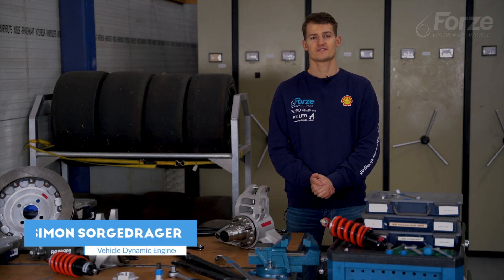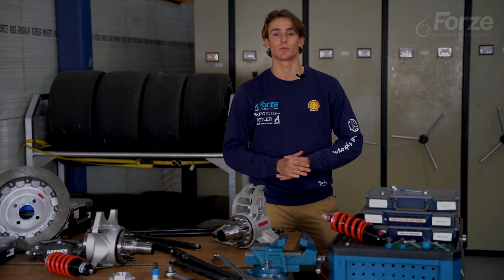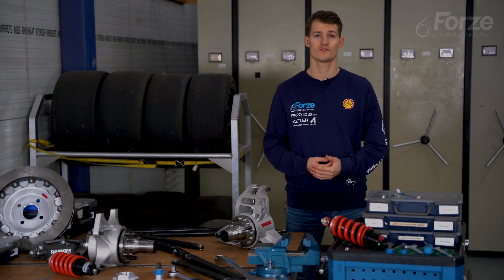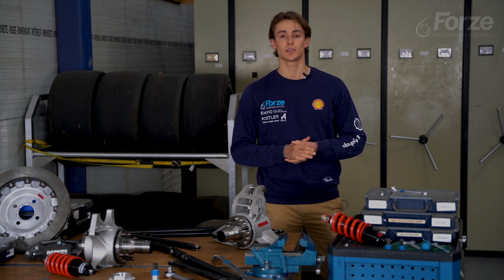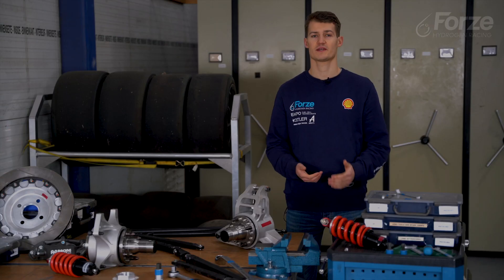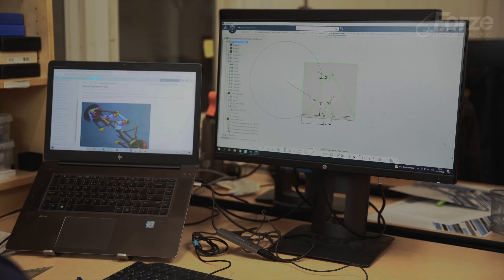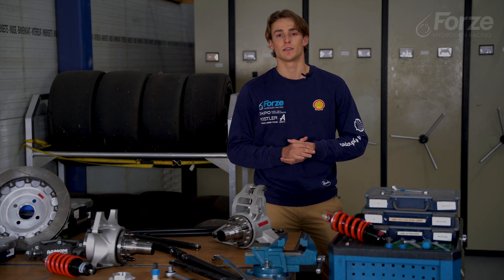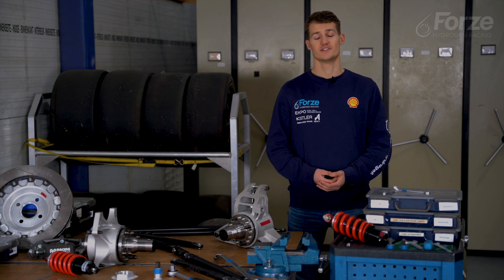SUSPENSION | How to Build a Hydrogen Race Car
We are back with another explainer! This time, our Vehicle Dynamics Engineers Simon Sorgedrager and Jan-Thijn Wijnker talk you through the suspension of the Forze IX!

Special thanks to our partners West End BV, Tilburgse Machinefabriek B.V., KONI and Klift Metaalbewerking, who play a crucial role in our suspension system.